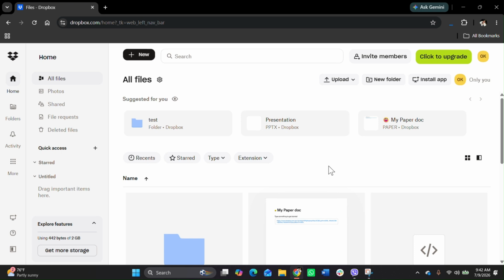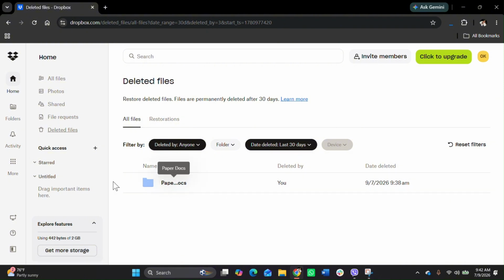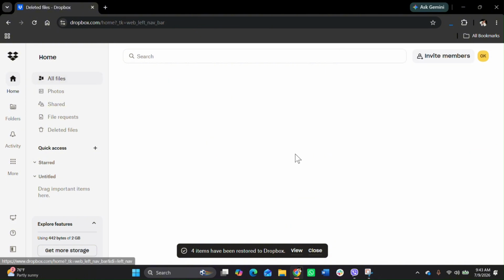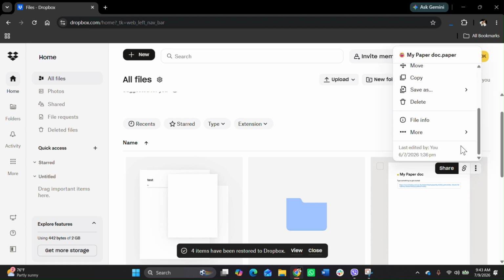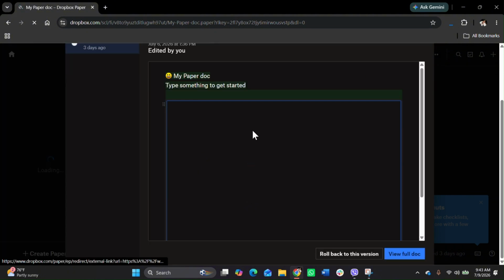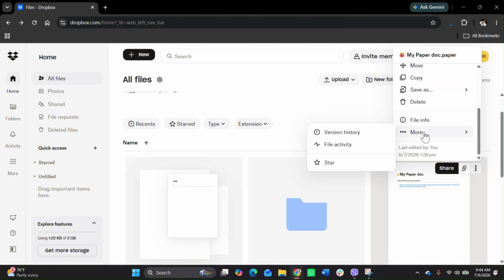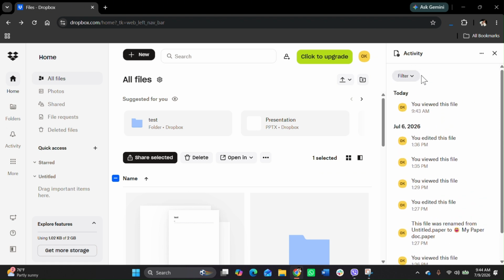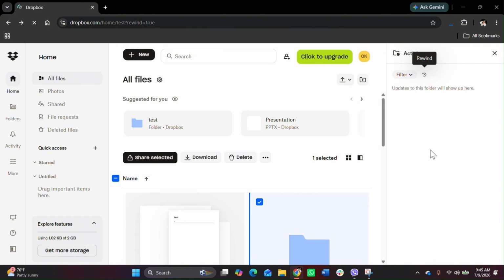Dropbox Hacks Nobody Tells You About in 2026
Want to get more out of Dropbox? In this video, you'll discover useful Dropbox hacks and hidden features that can improve the way you store, organize, share, and manage your files in 2026. Whether you're a student, professional, creator, or everyday user, these tips can help you use Dropbox more efficiently.

This step-by-step tutorial covers hidden Dropbox features, file organization tricks, faster sharing methods, storage management tips, collaboration tools, security settings, and productivity shortcuts. You'll also learn ways to save space, protect important files, and make your Dropbox workflow faster and easier.

Whether you use Dropbox for personal files, work projects, or digital products, these lesser-known features can help you get more value from the platform. By the end of this video, you'll know several Dropbox tips and tricks that can make managing files much simpler.

If you found this Dropbox tutorial helpful, don't forget to like the video, subscribe to the channel, and turn on notifications for more Dropbox tips, cloud storage guides, productivity tutorials, and easy tech how-to videos.